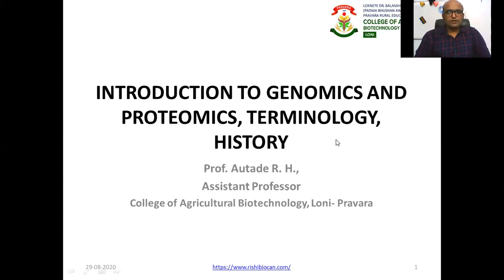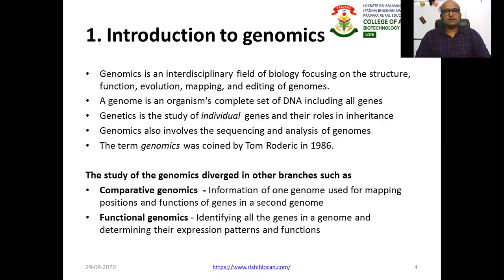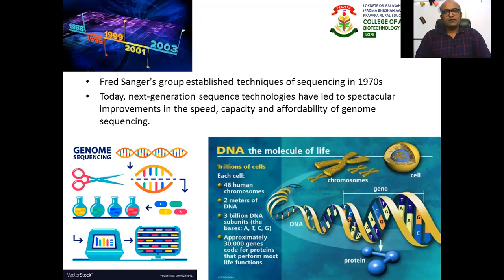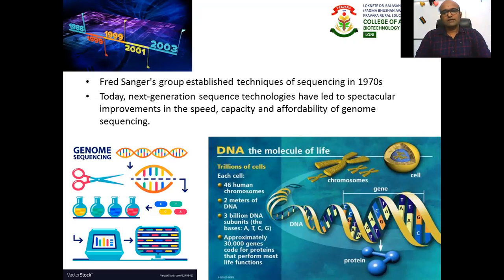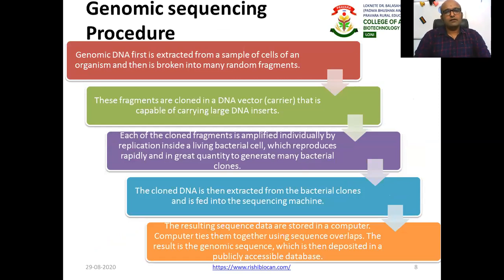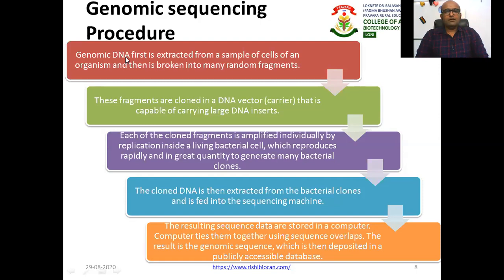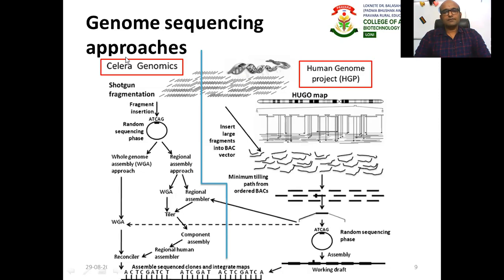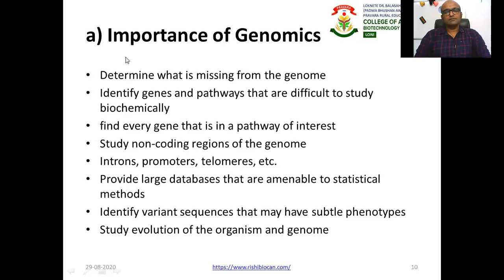Lec 1 Introduction to Genome and Genomics, terminology involved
Genomics